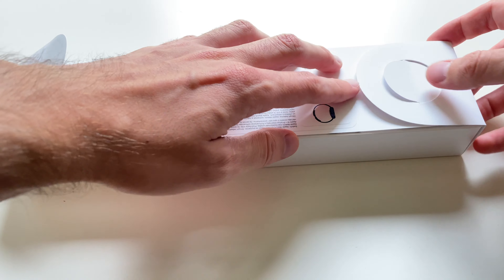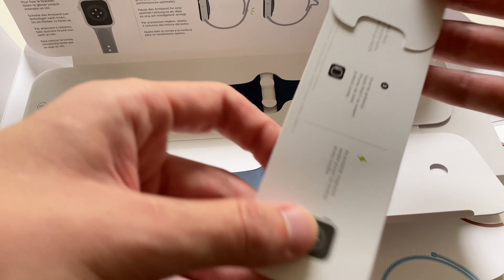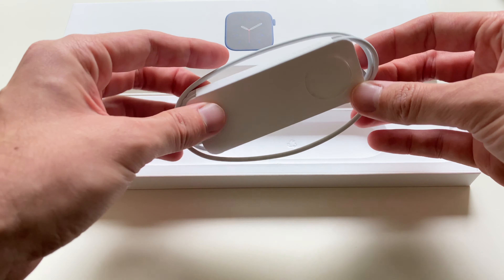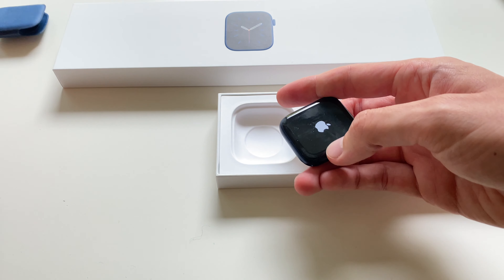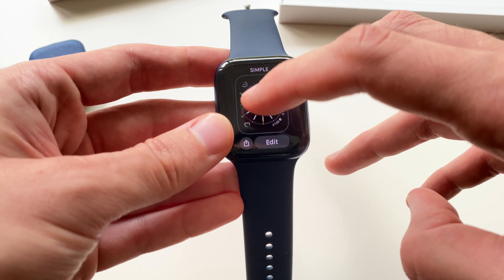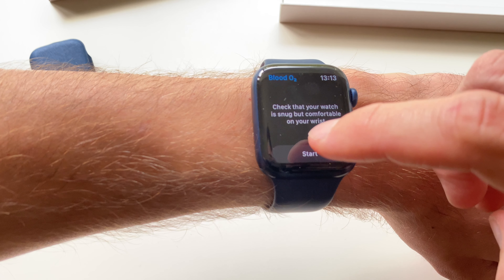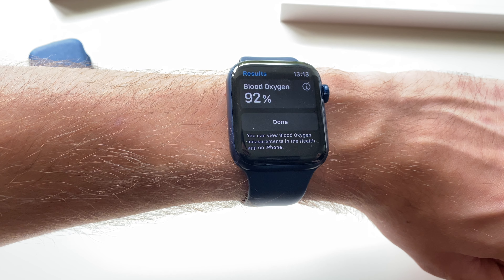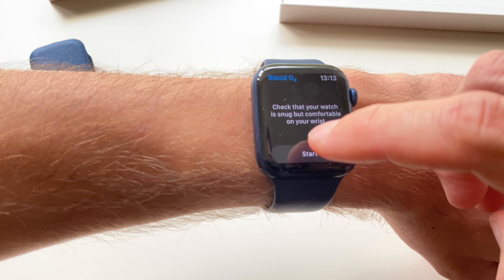APPLE WATCH SERIES 6 (Blue Aluminum) unboxing + Blood Oxygen useless results?